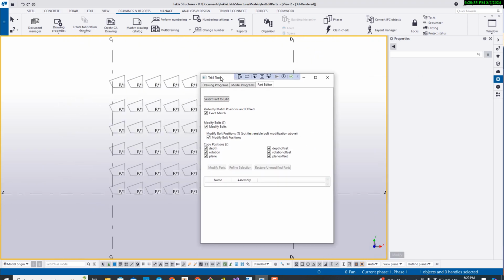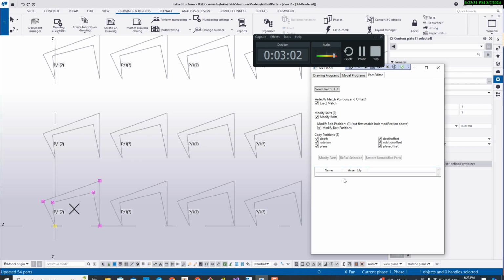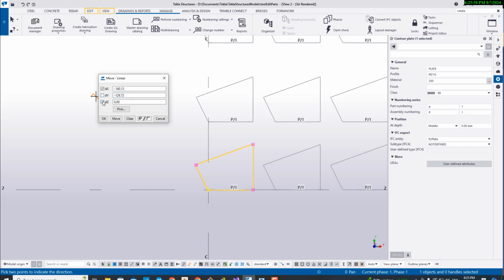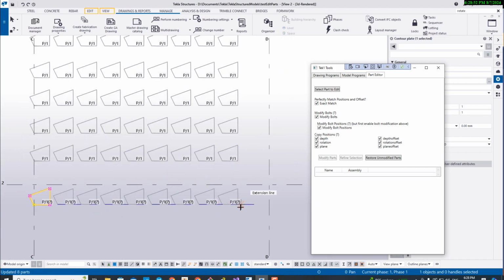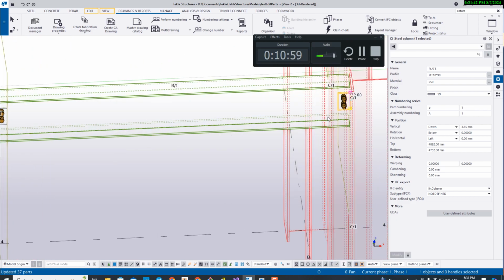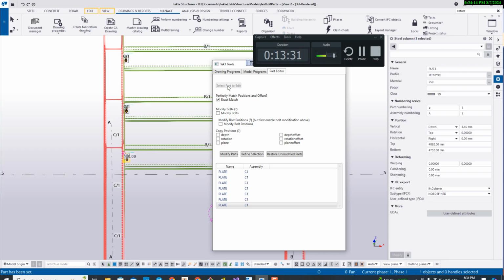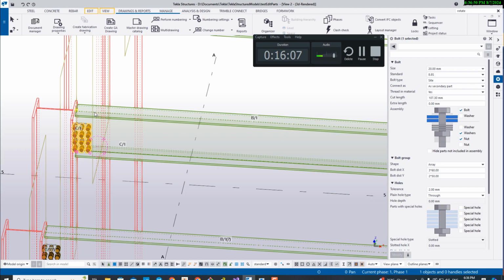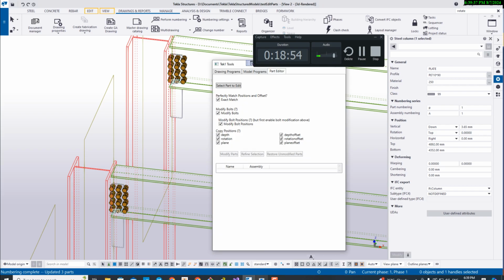Batch Parts Editor (edits Parts, not assemblies!) - Tek1 Tekla Tools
Save you a lotta time when editing parts.

This also works with cuts.

Should work with multiple bolt groups too!

The only catch is that you should ensure that you tick the "exact match" dialog box.